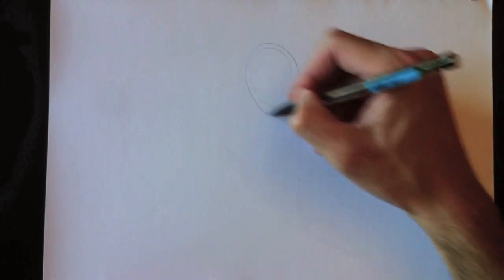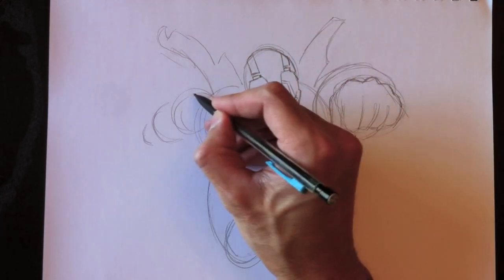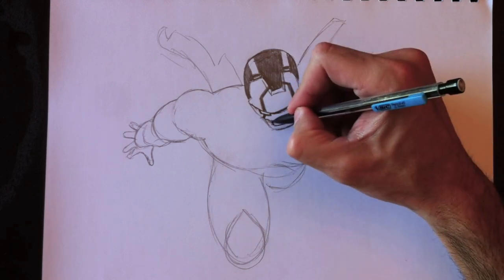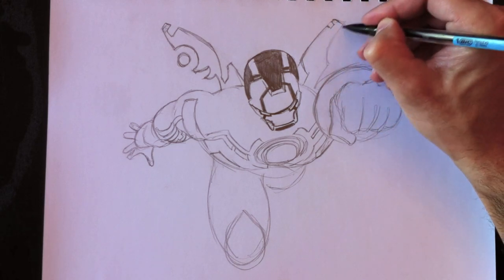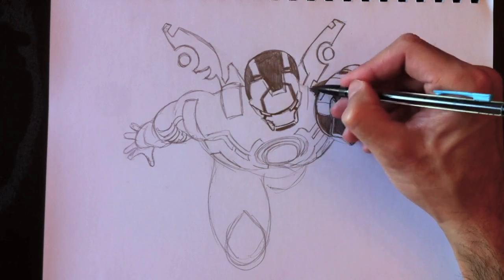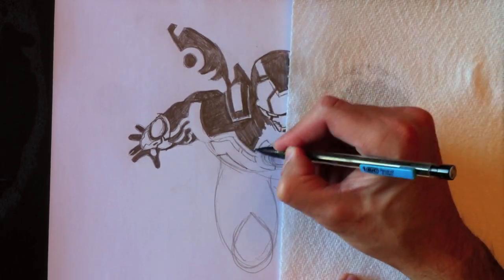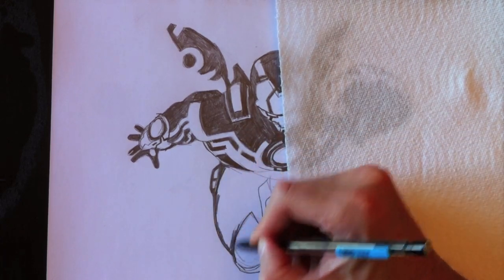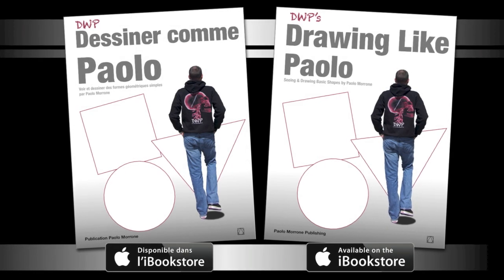Iron Man Stealth - Paolo Morrone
Teaching kids of all ages how to draw Iron Man Armour- Enseigner aux enfants de tous âges comment dessiner l'armure d'Iron Man.